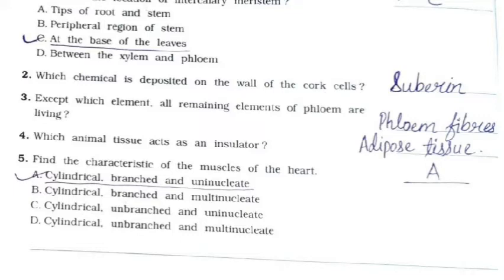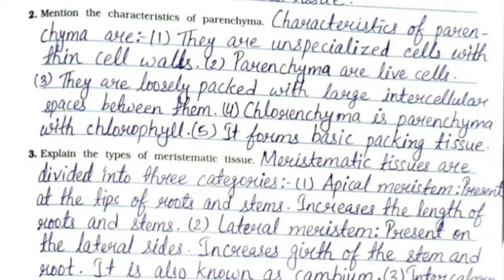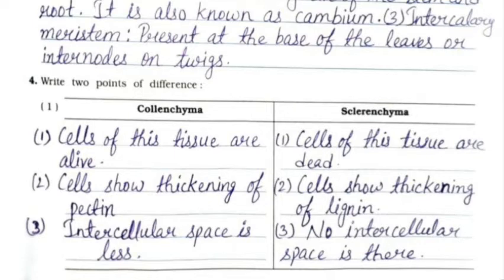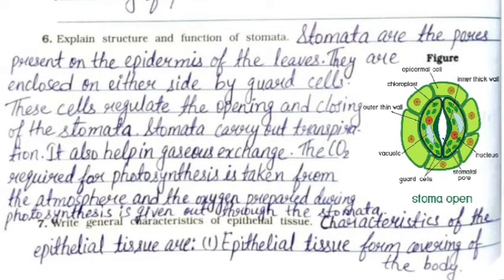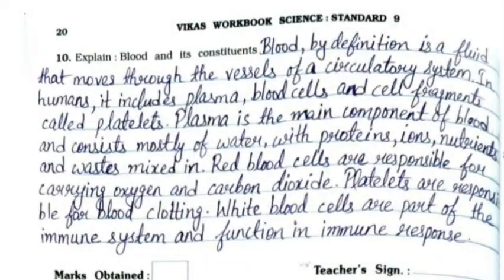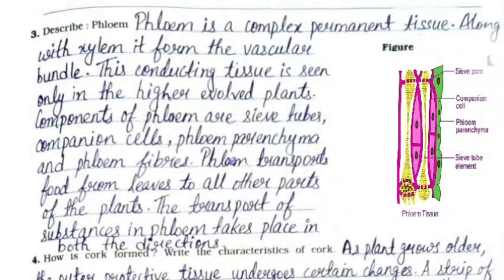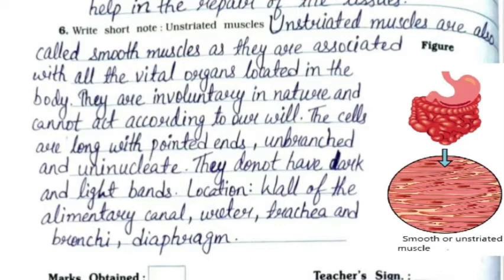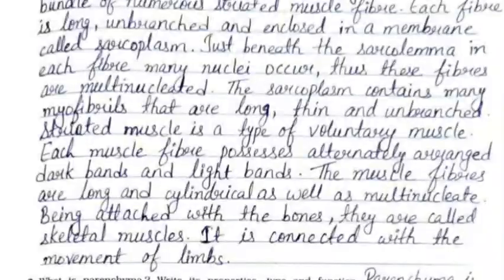Class 9 | Science | Workbook Solution | NCERT | Chapter 6 | Tissues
Chapter 6, Tissues, complete workbook solution is given in this video.